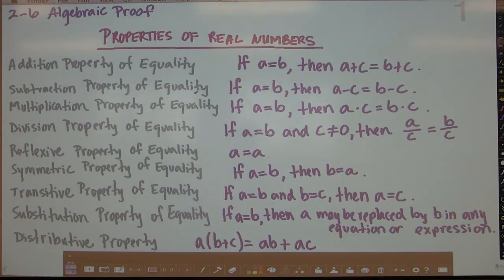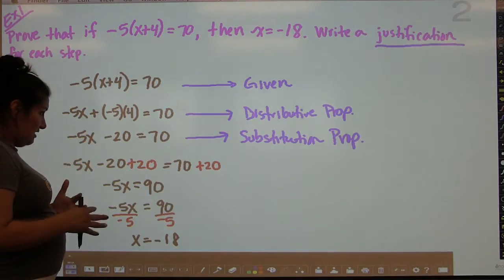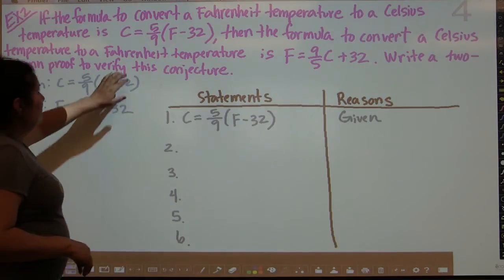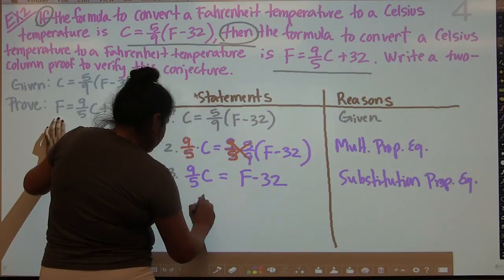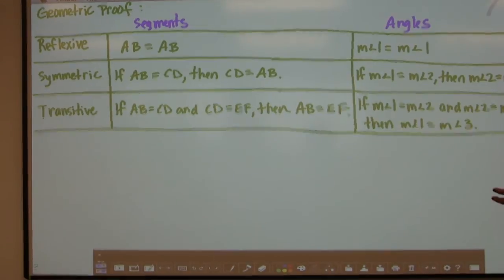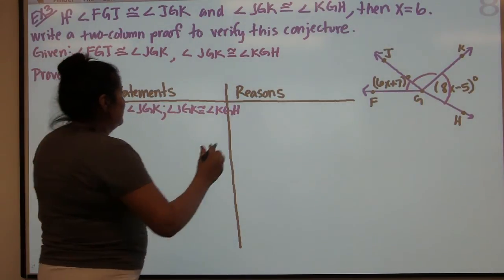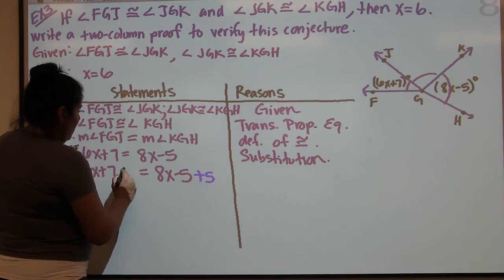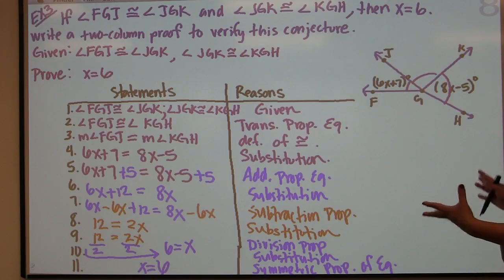Geometry ReasProof 2-6